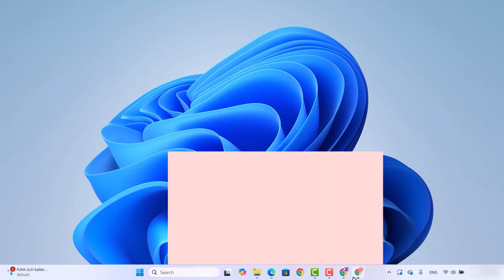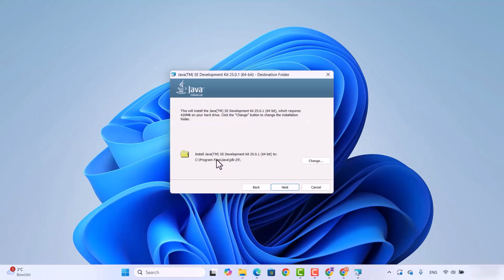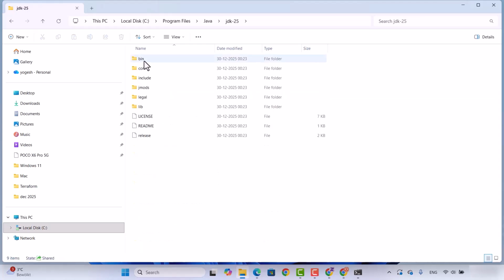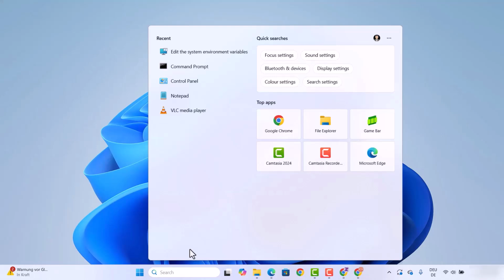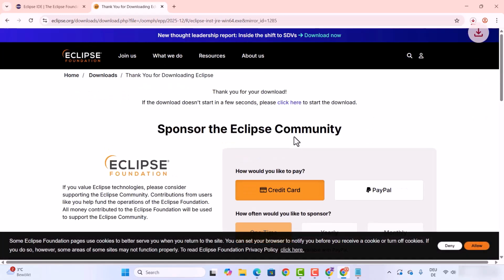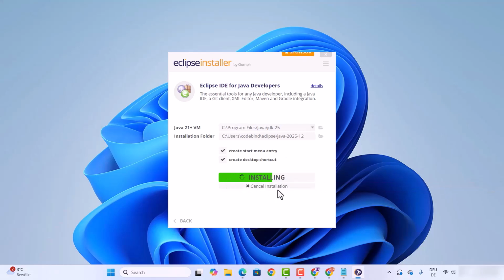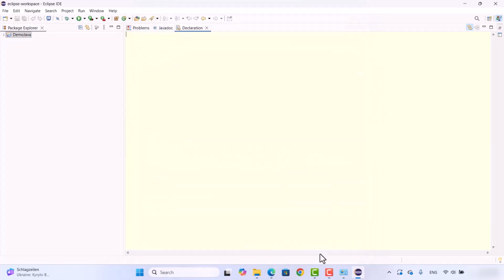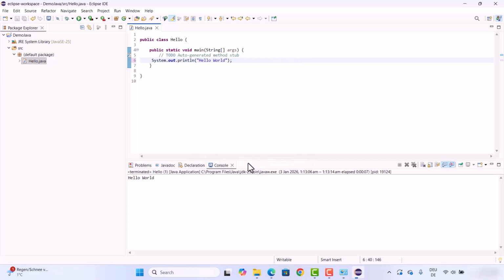How to Install Eclipse IDE with Java JDK on Windows 11 / Windows 10 PC & Laptop (2026)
In this complete and up-to-date 2026 tutorial, you’ll learn how to install Eclipse IDE with Java JDK on Windows 11 and Windows 10 PC or laptop step by step. Eclipse IDE is one of the most popular and widely used integrated development environments for Java programming, enterprise applications, Android development, and academic learning. This guide is perfect for beginners, students, and developers who want to set up a reliable Java development environment on Windows without errors.

This tutorial starts by explaining what Eclipse IDE is and why Java JDK is required to develop and run Java applications. You’ll clearly understand the role of the Java Development Kit (JDK), how it works with Eclipse, and which JDK version is recommended in 2026 for Windows 11 and Windows 10 systems. Everything is explained in a simple and beginner-friendly way, making it suitable even if you have no prior Java experience.

First, you’ll learn how to download Java JDK from the official source and install it correctly on your Windows PC or laptop. The tutorial covers important steps such as selecting the correct installer, completing the setup, and configuring environment variables like JAVA_HOME and PATH. You’ll also learn how to verify the Java installation using Command Prompt to ensure Java is working properly before installing Eclipse IDE.

Next, this video guides you through downloading Eclipse IDE from the official Eclipse website. You’ll learn how to choose the correct Eclipse package for Java development, such as Eclipse IDE for Java Developers, and understand the differences between available versions. The installation process is demonstrated step by step, including extracting Eclipse, launching it for the first time, and selecting a workspace.

After installing Eclipse IDE, this tutorial shows you how to configure Eclipse to use the installed Java JDK. You’ll learn how to check and set the JDK inside Eclipse preferences to avoid common detection issues. The guide also explains the Eclipse interface, helping beginners understand the layout, menus, and essential tools.

You’ll then create your first Java project in Eclipse, write a simple Java program, and run it successfully to confirm that everything is working correctly. This practical demonstration helps you gain confidence in using Eclipse IDE for Java development.

Common problems such as Eclipse not detecting Java JDK, incorrect JDK paths, workspace errors, or startup issues on Windows 11 and Windows 10 are also covered. Simple troubleshooting tips are provided to help you fix these issues quickly.

This tutorial works on both Windows 11 and Windows 10 and is suitable for PC and laptop users. It’s ideal for students, Java beginners, college learners, and anyone preparing for Java programming, software development courses, or real-world projects.

By the end of this video, you’ll have Eclipse IDE and Java JDK fully installed and ready to use on your Windows computer in 2026. You’ll be ready to start coding, building Java applications, and learning Java development with confidence.